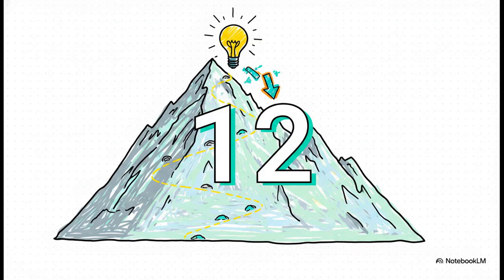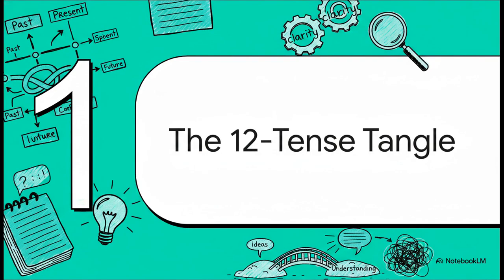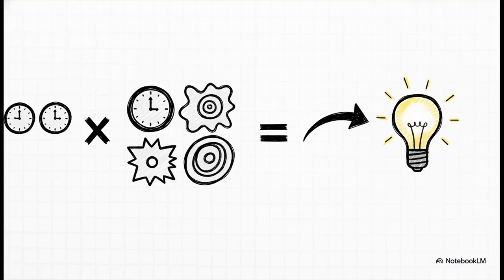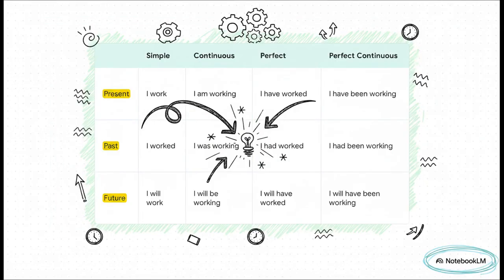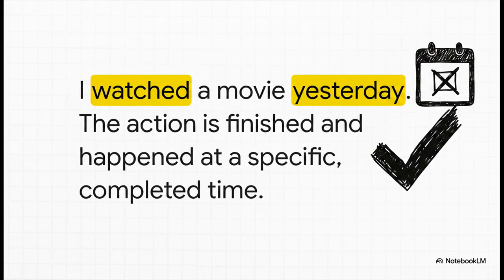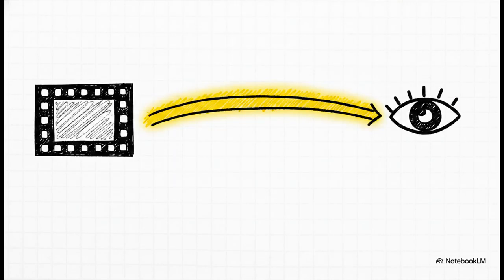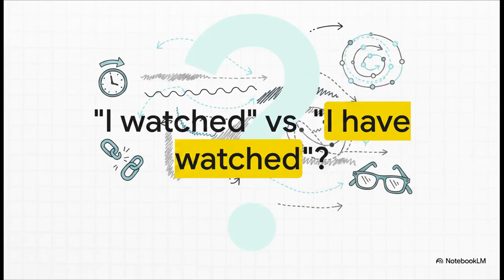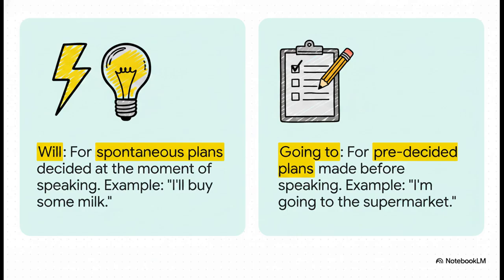Master All English Tenses Fast Simple Guide with Real-Life Examples!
We provide a comprehensive **educational toolkit** for mastering the **English verb tense system**. They offer a blend of **instructional guides**, **quick-reference cheat sheets**, and **interactive exercises** that break down the twelve primary tenses into the categories of **past, present, and future**. Learners can explore specific **grammatical formulas**, **illustrative examples**, and nuanced explanations regarding when to use spontaneous versus planned future forms. Additionally, the materials include **bilingual Arabic-English resources** and specialized comparison charts to help students distinguish between complex structures like the **past simple** and **present perfect**. Through **visual timelines** and practical practice tasks, these documents aim to build **linguistic accuracy** and communicative confidence.